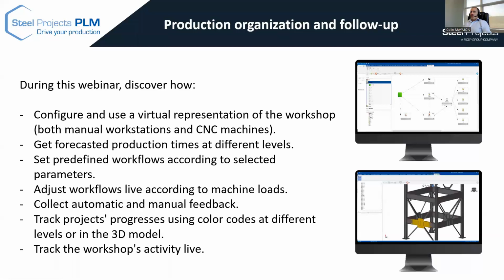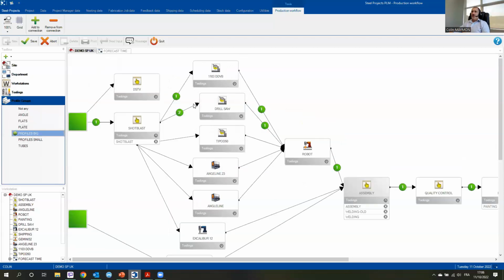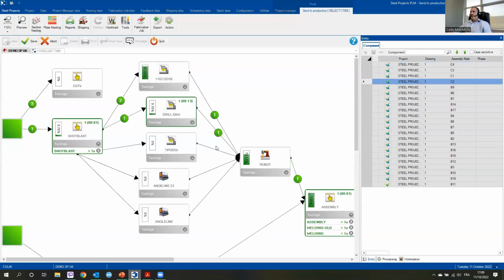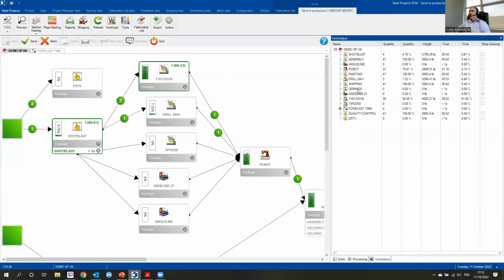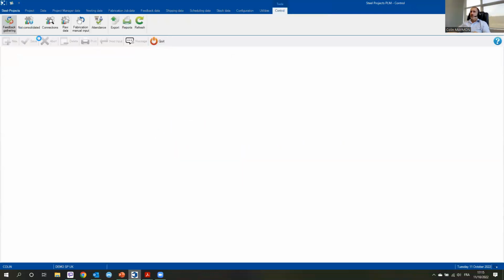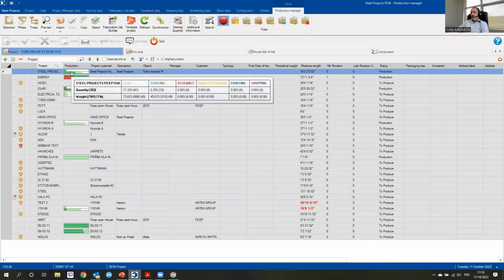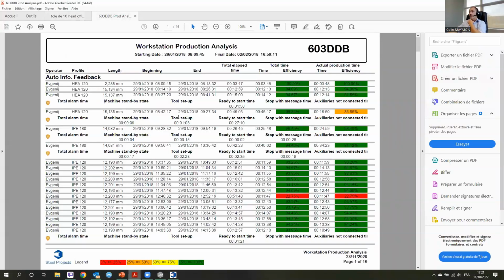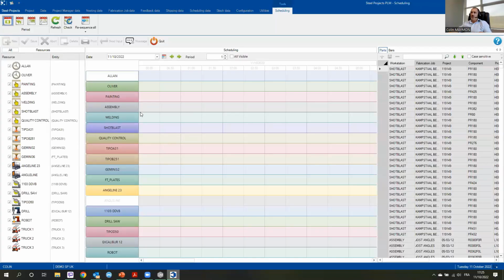Webinar (English/Imperial): Production organization and follow-up in Steel Projects PLM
In this webinar, discover how to organize production before it begins and monitor it live, and more precisely how to:

- Configure and use a virtual representation of the workshop (both manual workstations and CNC machines).
- Get forecasted production times at different levels.
- Set predefined workflows according to selected parameters.
- Adjust workflows live according to machine loads.
- Collect automatic and manual feedback.
- Track projects' progresses using color codes at different levels or in the 3D model.
- Track the workshop's activity live.

Presentation: Colin MAYMON / International Sales Manager